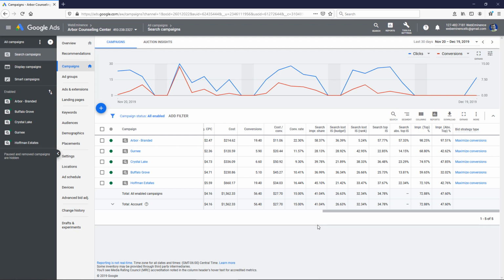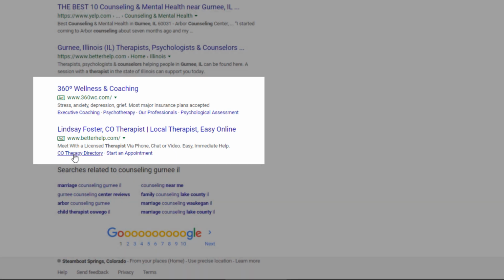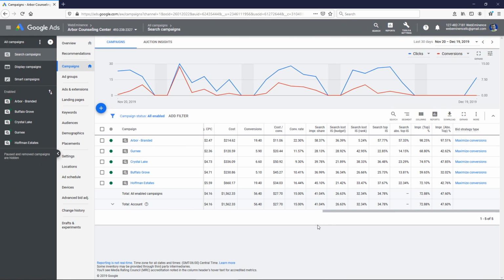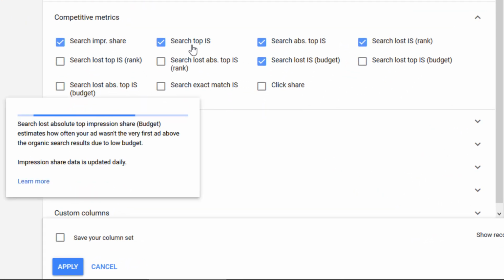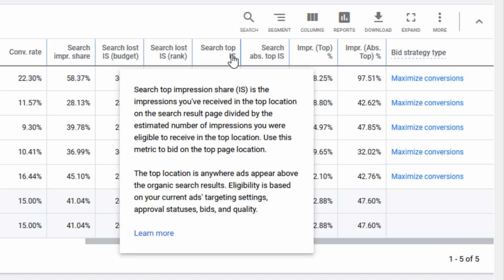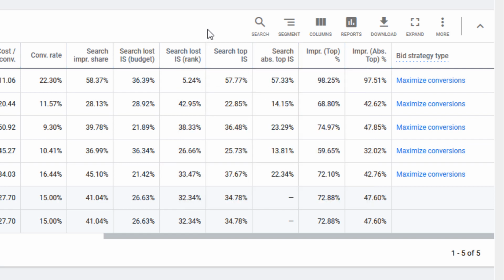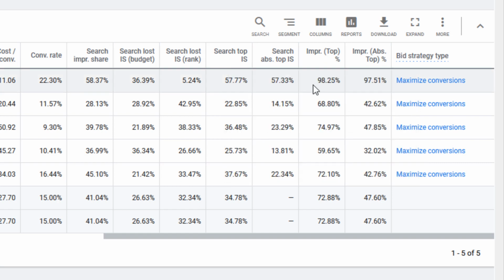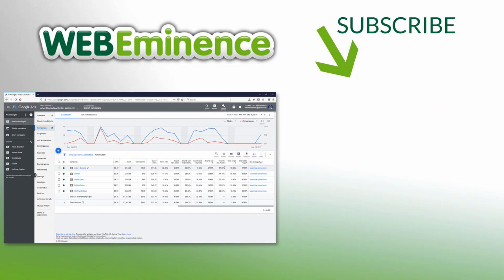Google Ads Where Your Ad is Showing - #1 Spot, Top of Page, Bottom of Page?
If you're spending money on Google Ads, you probably want to know where your ad is showing. Is it in the #1 spot? at the top of the page or the bottom of the page? You could just do one test search but this is just 1 search out of the hundreds or thousands of impressions you're getting on your ad - depending on the volume of your campaign.

There is a better way to see the complete data and story of WHERE YOUR AD  IS APPEARING in Google Ads. In this video, I'll show you the columns to add to your account that are not displaying by default. This will give you a more complete picture of where you ad is showing in the results pages and what you need to do to improve.